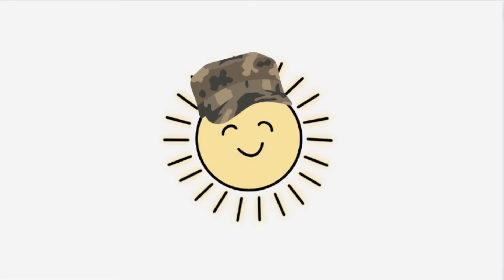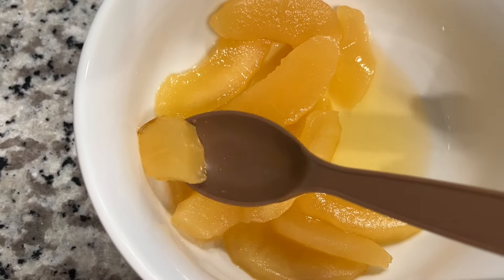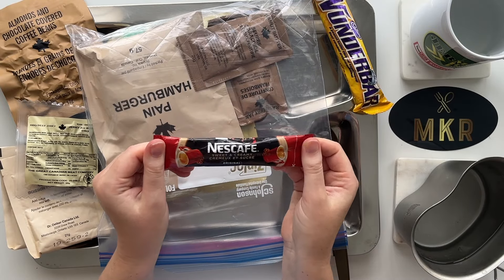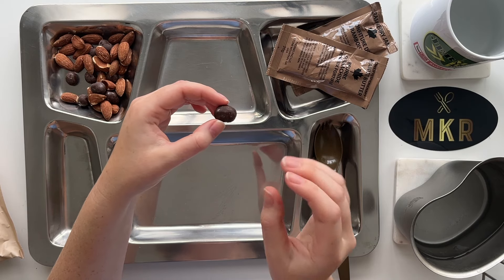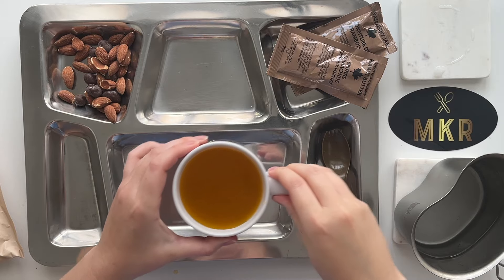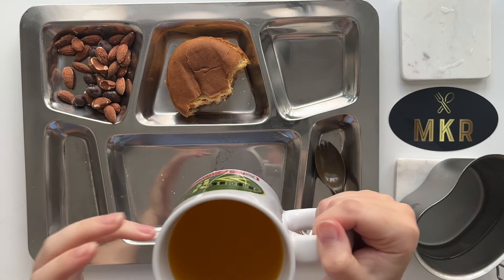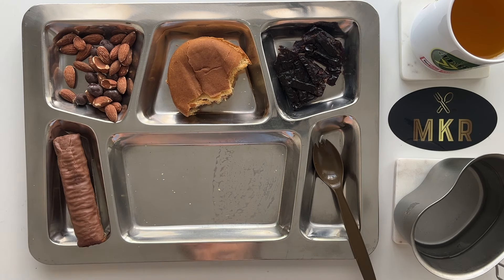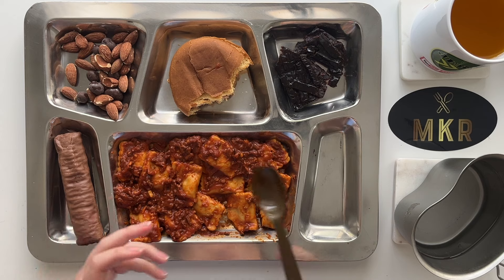Canadian IMP Menu 19 Beef Ravioli Taste Test | Canadian MRE Review | Schlee MRE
Lukrembo - Donut